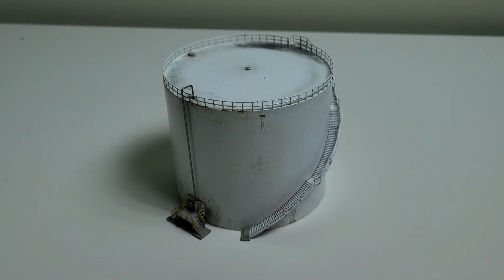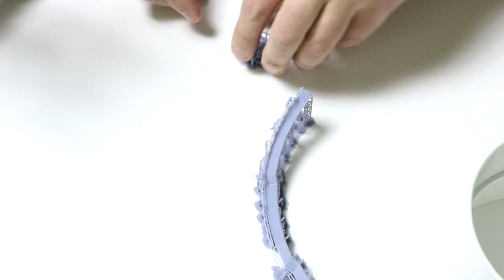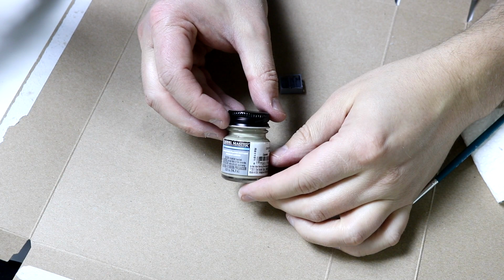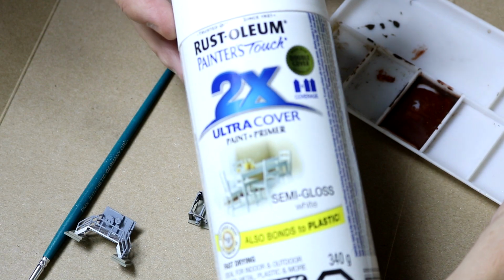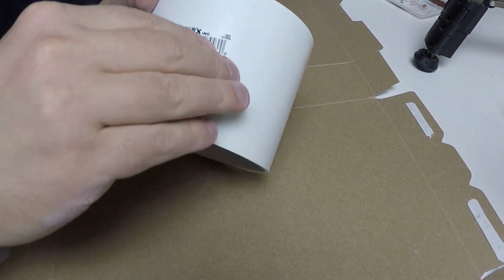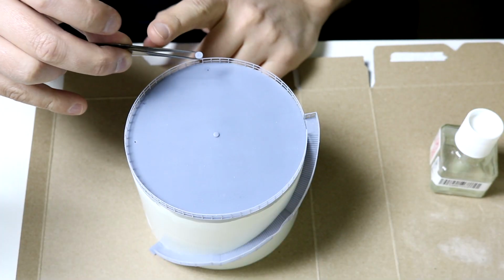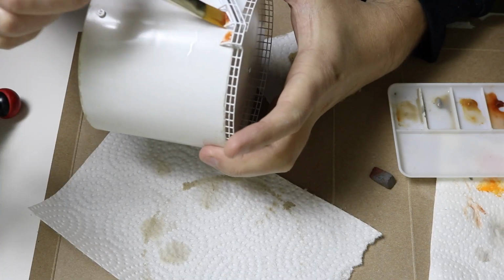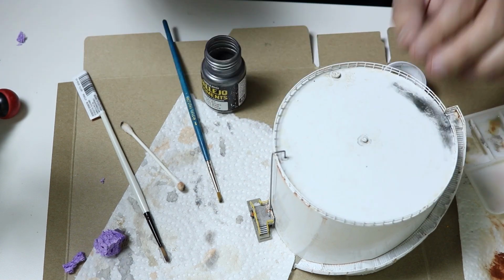N Scale - LARGE Oil Storage Tank - 3D PRINTED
I custom designed this 1 million gallon storage tank and printed it on my Anycubic Mono X 3D Resin printer.

Anycubic Photon MONO X 3D Printer
Anycubic Wash & Cure Plus
Elegoo Water Washable Resin

Rustoleum Semi Gloss white
Tamiya Bare Metal Silver
Tamiya Lemon Yellow
Tamiya Metallic Grey

Model Master Concrete Flat

Vallejo Model Wash Black
Vallejo Model Wash Rust
Vallejo Pigments Dark Steel

Tamiya Cement
Klien Flush Cutters